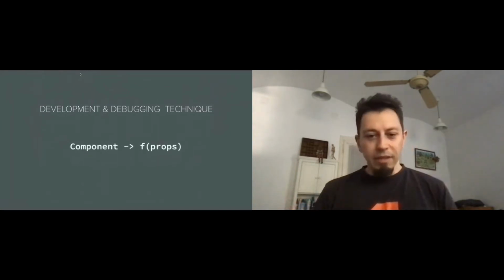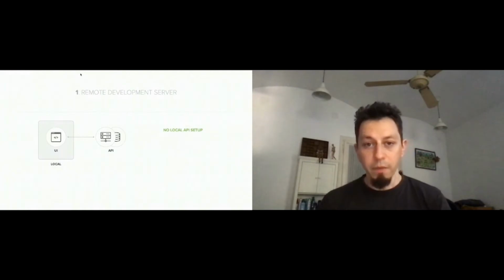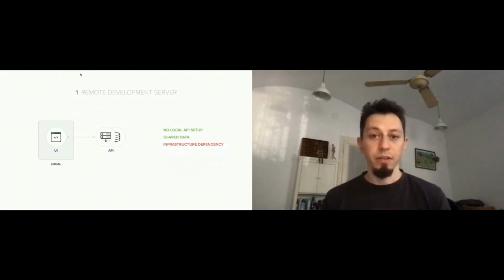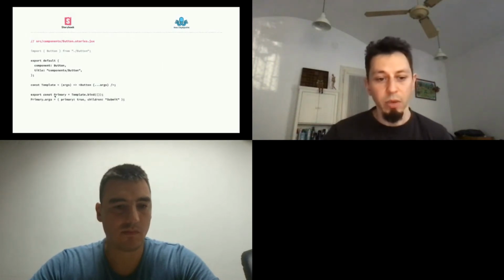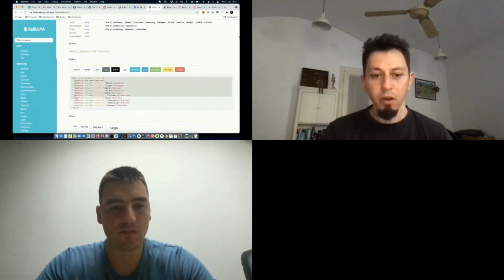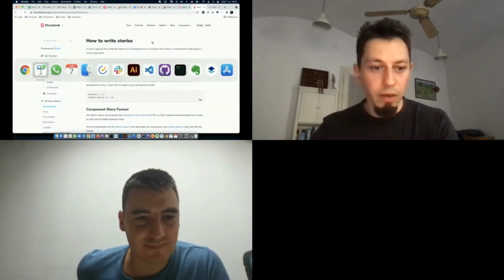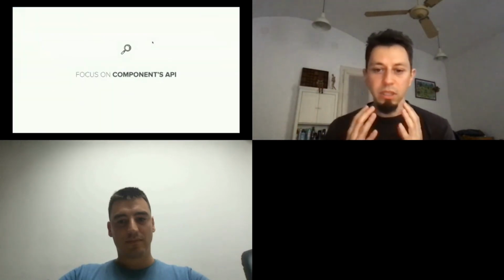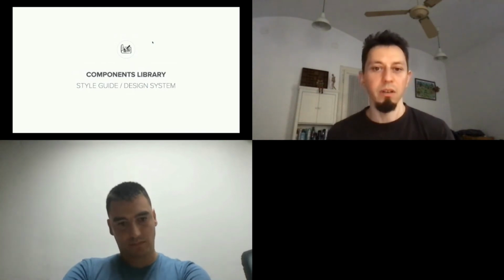Isolated Components Driven Development by Andrei Pfeiffer | CODEstantine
This talk described the challenges of developing UIs that are integrated with complex external APIs. You could have seen how using tools such as React Styleguidist or Storybook can eliminate the need for integration, enabling us to develop components in isolation, outside our application. This technique enables us more flexibility during development and debugging, while also providing living documentation for our UI components.